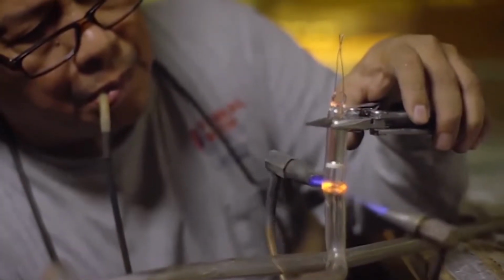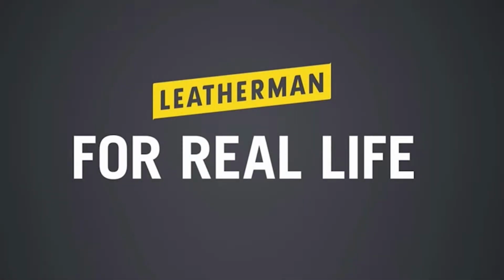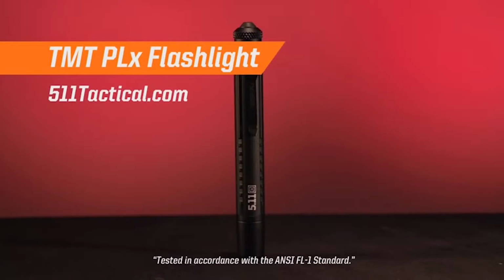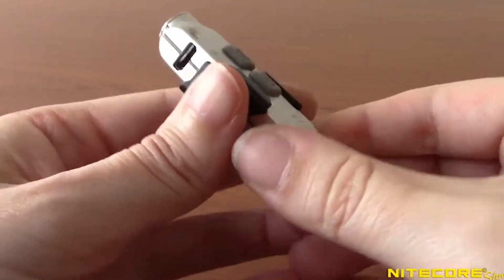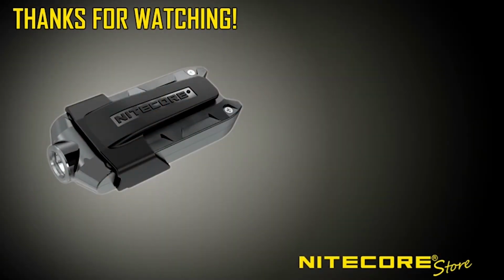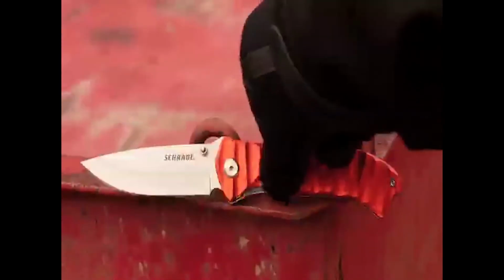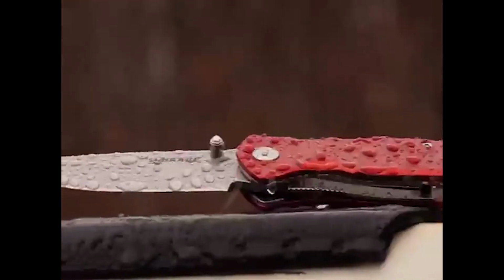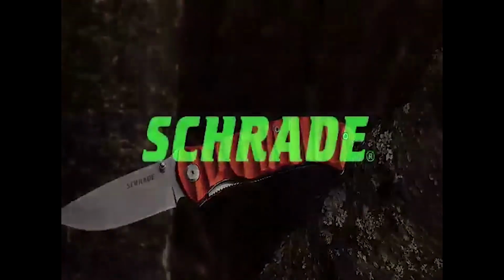TOP 7 MEJORES EDC Defensa Personal de Amazon | Productos 2021 ✅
😲 TOP 7 artículos Amazon EDC Defensa personal !!!.

🛒 ¡Links a los productos Aquí! 🛒

Top 1  Grand Way

Top 2  Leatherman

Top 3  Táctico Unisex TMT PLx Penlight

Top 4 Nitecore TIP 2017

Top 5  SCHRADE Cuchillo Plegable

Top 6 Multitool Knife

Top 7  DESIGN Ti EDC Llave

Déjame en los comentarios que producto te ha gustado más, y si quieres que haga un TOP sobre algo en concreto, házmelo saber...

Prueba Amazon Prime durante 90 días
Disfruta de envíos en 1 día GRATIS en dos millones de productos, miles de películas y series con Prime Video y accede a ofertas exclusivas para estudiantes

Envíos rápidos, GRATIS e ilimitados sin coste adicional
Con Amazon Prime, tienes Envío en 1 día en dos millones de productos, y envío en 2 o 3 días en millones de productos más, sin compra mínima.

Aviso legal: Este video y la descripción contienen enlaces de afiliados, lo que significa que si hace clic en uno de los enlaces de productos y compra, recibiré una pequeña comisión. Esta ayuda apoya al canal y nos permite continuar haciendo videos como este. ¡Gracias por el apoyo! Si encuentra algo de su material con derechos de autor en este video, déjenos un mensaje en para que podamos resolver el problema.